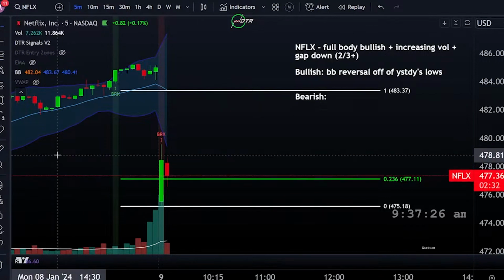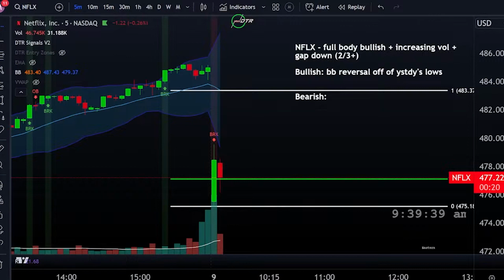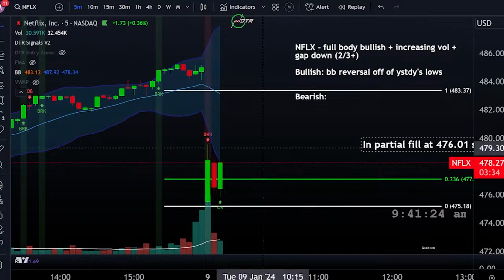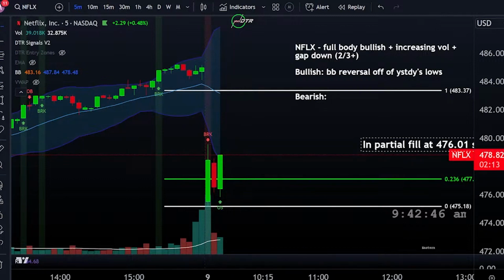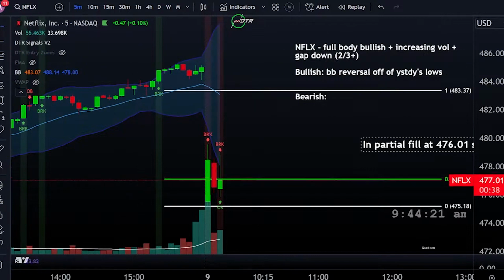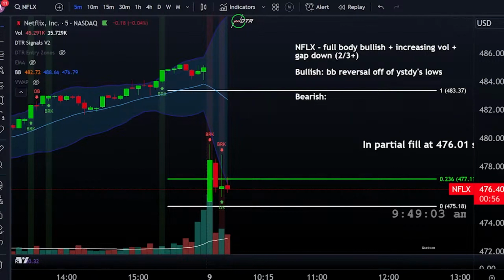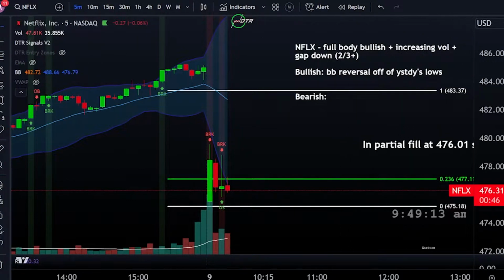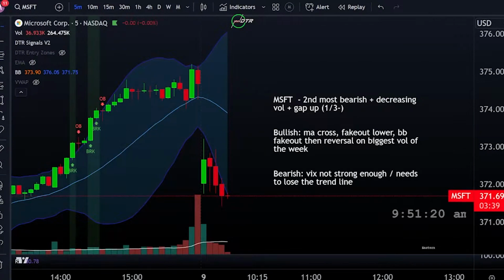NFLX and Spread Please Chill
Nice BB reversal Setup on NFLX. But the spread made it challenging to manage this trade. It was up to 1.50 at one point.

Clean win from Jan 9 2024